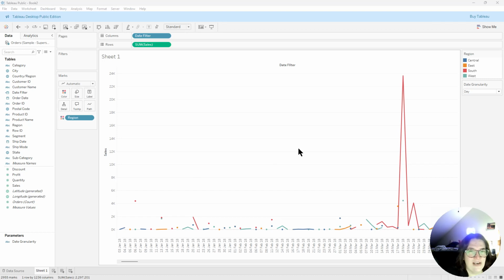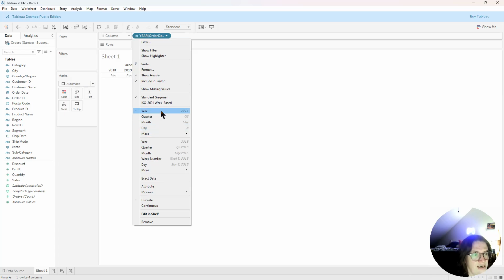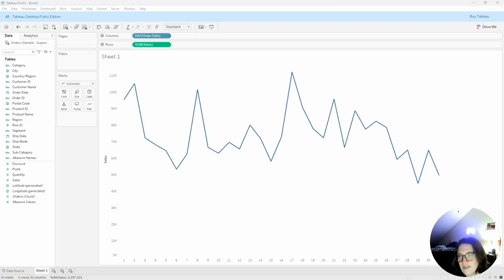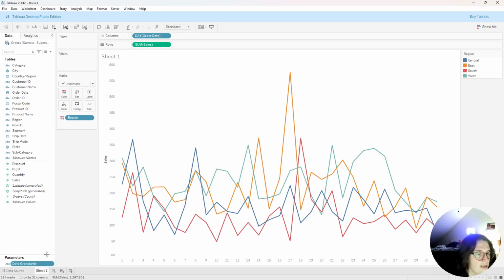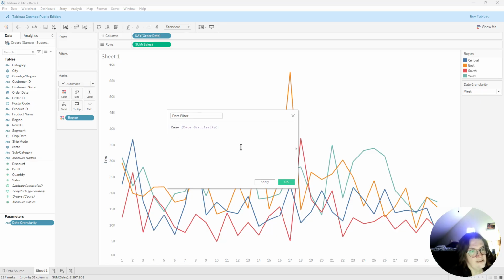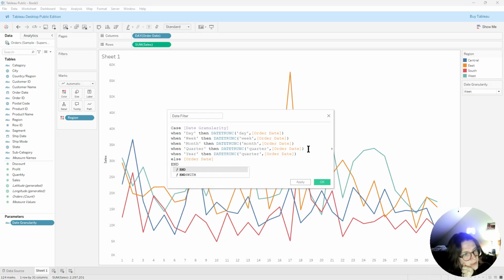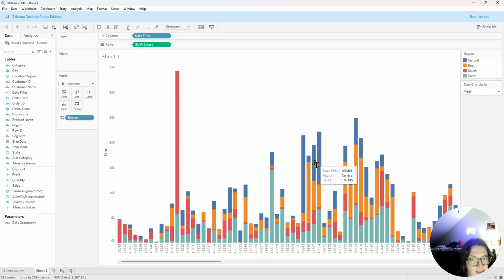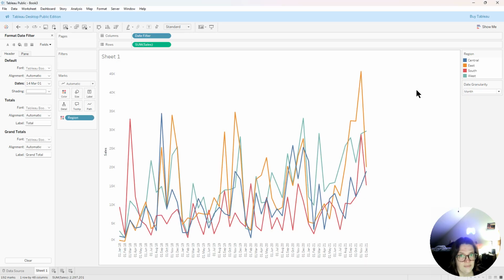Date Granularity Filter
Learn how to sort the axis of a line chart by days, weeks, months, quarters and years with a parameter!